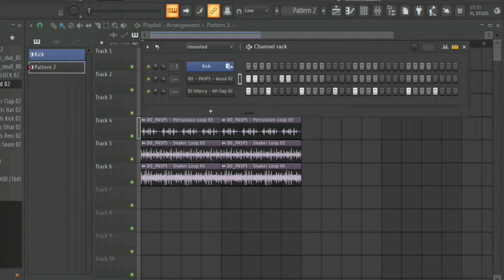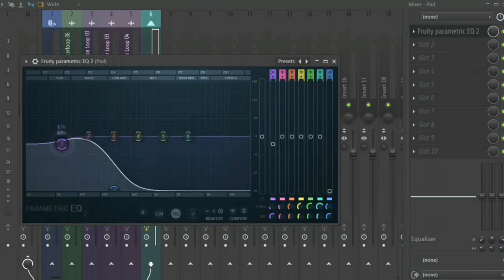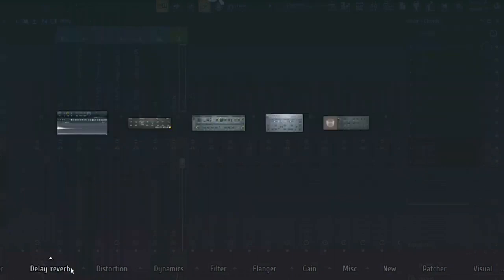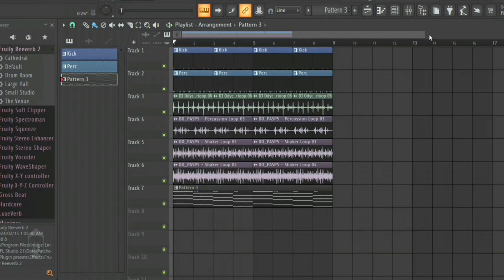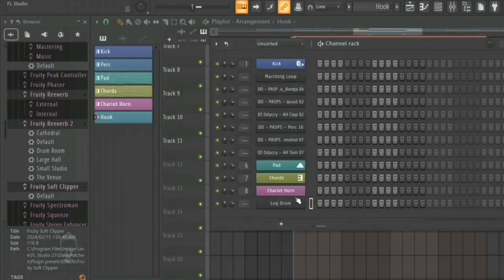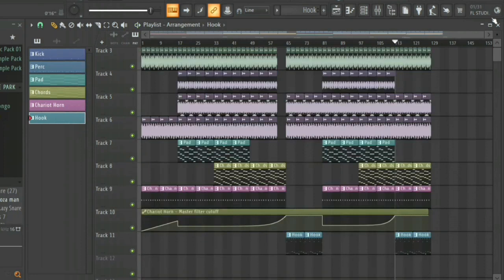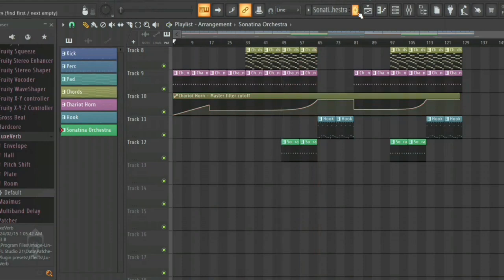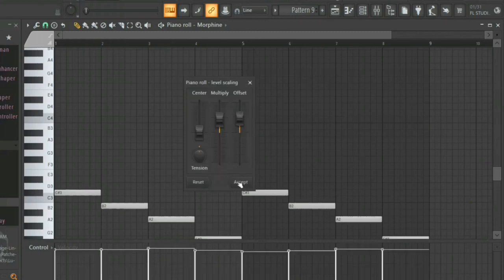Tutorials |How To Make 3 Step Afro House From Scratch Like Heavy K & Thakzin in FL STUDIO